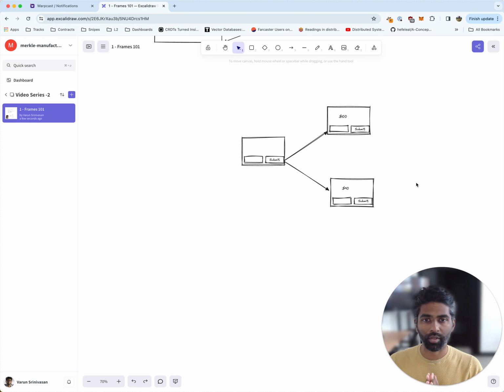Frames 101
A quick primer on Farcaster frames in non-technical terms